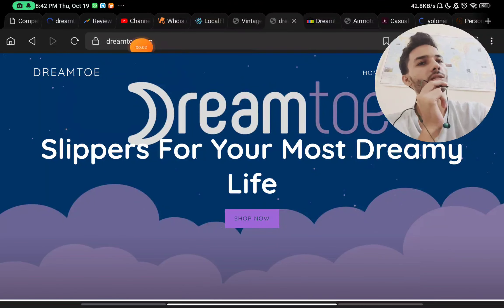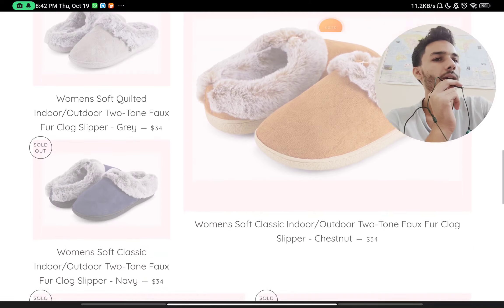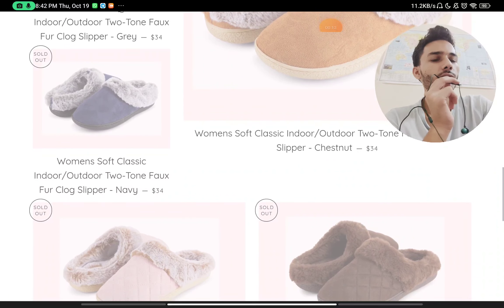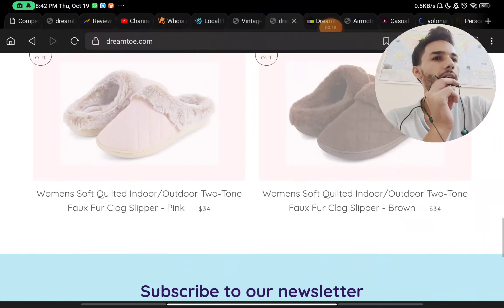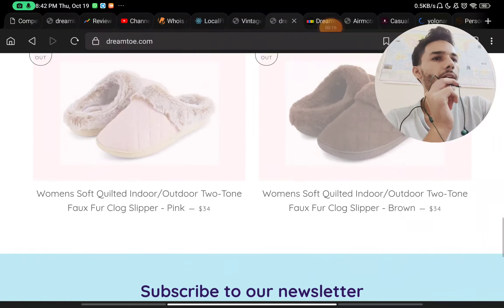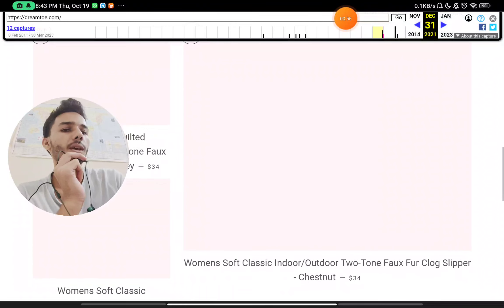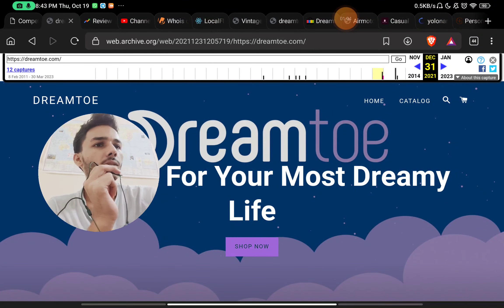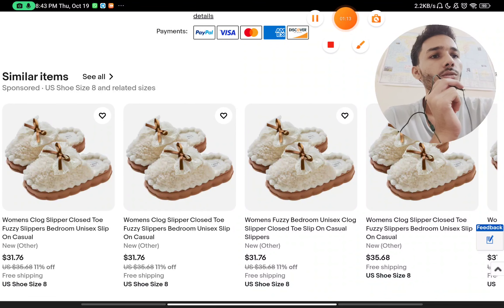Dreamtoe slippers Reviews